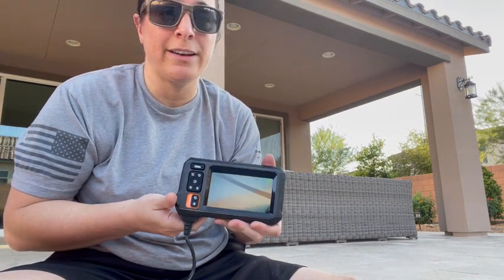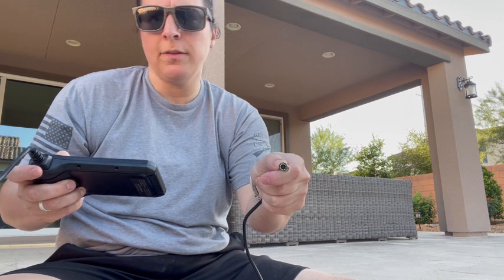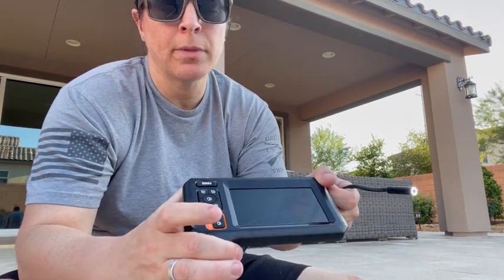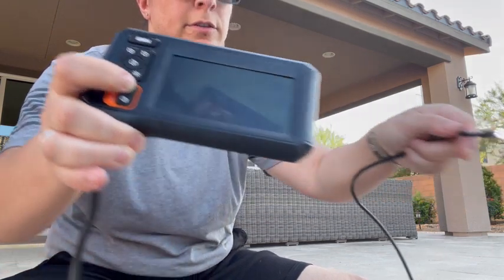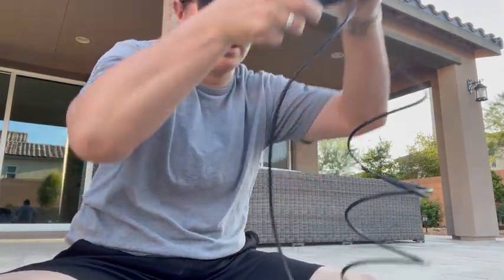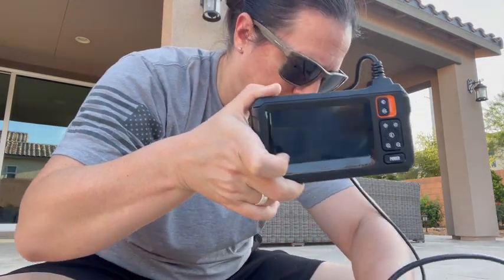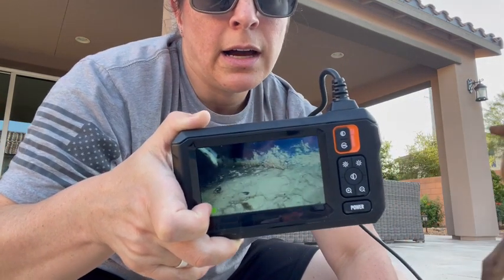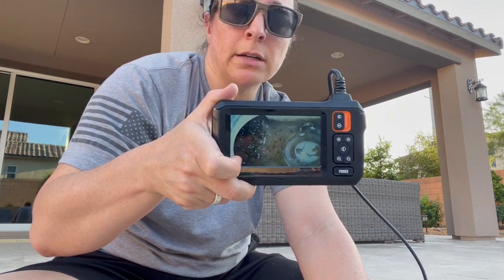Review of 4.3in Industrial Endoscope Camera with Light,1080P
GOLDEGGS Borescope, 4.3”Industrial Endoscope Camera with Light, 1080P HD Inspection Camera, IP67 Waterproof Handheld Sewer Snake Camera with 9 LED Lights, Scope Camera for Home/Pipe/Automotive(16.4FT)